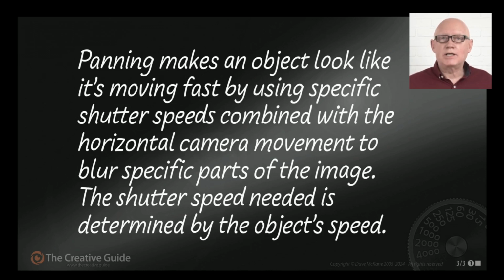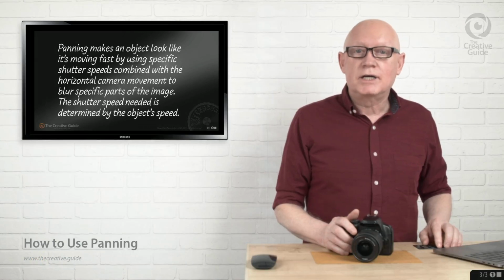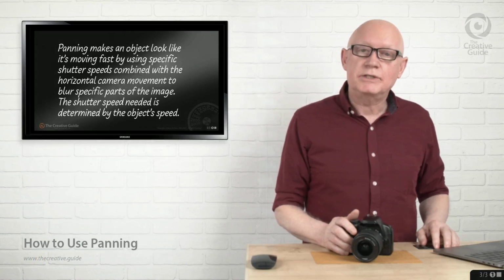004 - How To Use Panning To Give Action Shots A Strong Sense Of Movement (Intro)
This photography course is dedicated to learning How To Use Panning To Give Action Shots A Strong Sense Of Movement.

So what do photographs using good panning look like? In this video we consider a great comparison.

Panning makes an object look like it’s moving fast by using precise shutter speeds combined with horizontal camera movement to blur specific parts of the image. The shutter speed needed is determined by the object’s speed.

In this course, we guide you through the process of doing all of that with video segments that cover:
- Great examples of Panning
- Exposure & Color Settings
- Drive Settings- Focus Settings
- Lens Settings- Important things to Note
- Putting it all into Practice
- A complete checklist